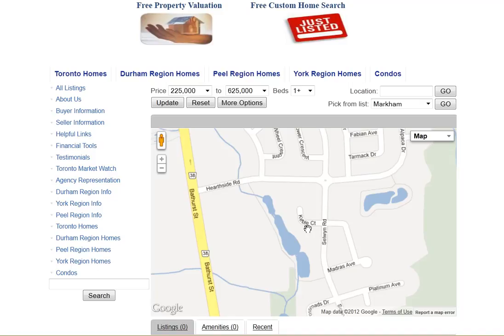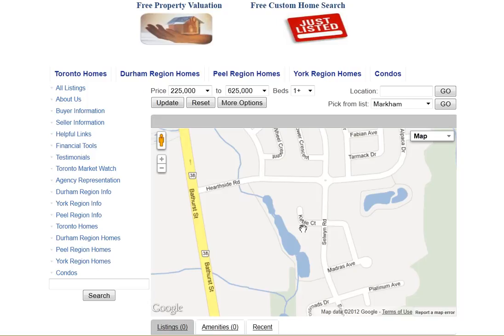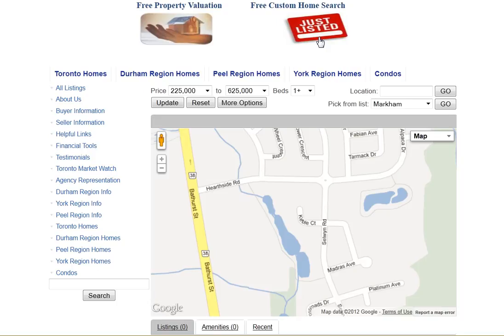Keble Ct Richmond Hill